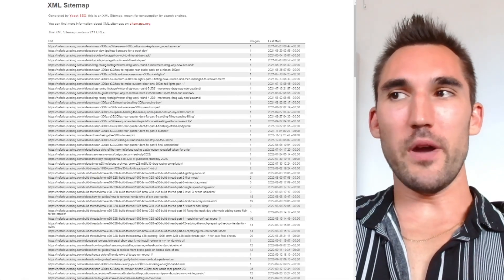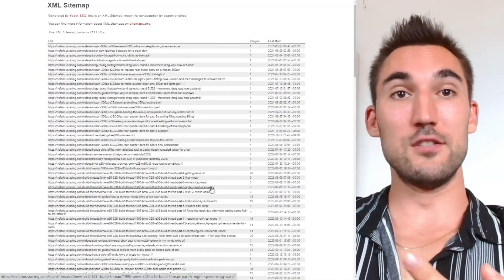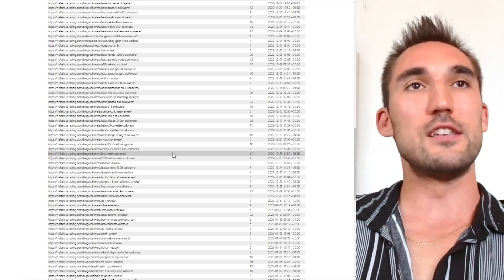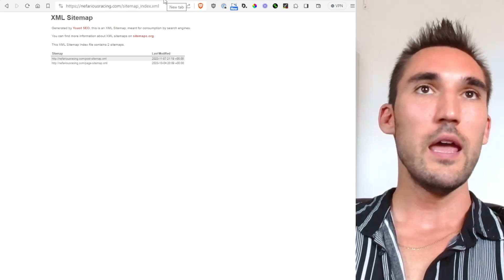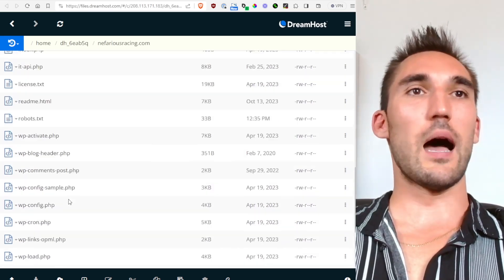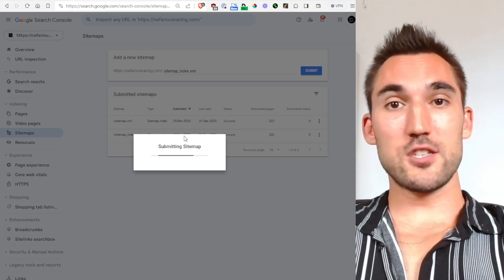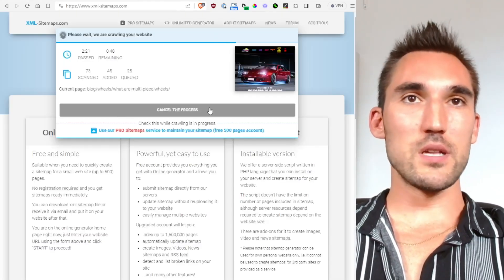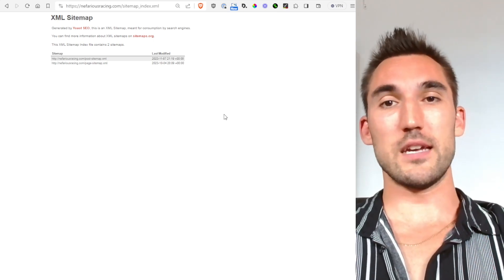Here's How SItemaps Will Help Your Technical SEO...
In this video I will explain what an XML sitemap is and why you need one for technical SEO.

I will also show you how to generate an XML sitemap and how to submit your sitemap to Google Search Console to speed up indexing of your website, which will help you rank faster.

Want us to get you GUARANTEED results with Google Ads & SEO?